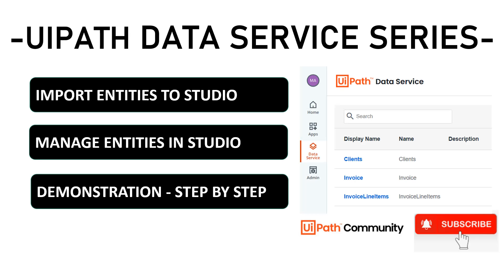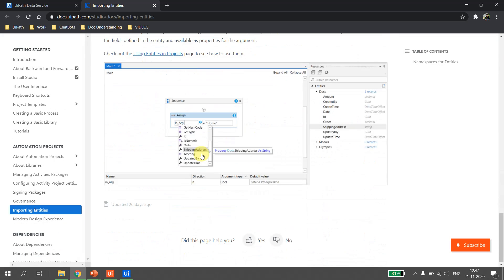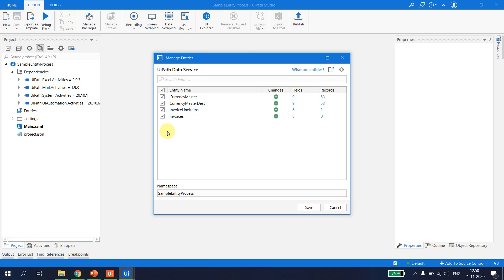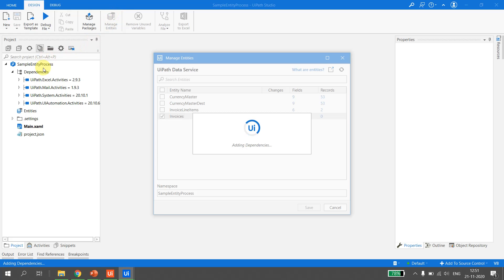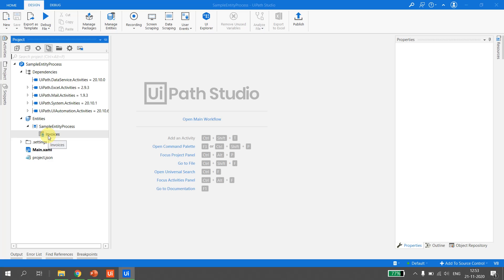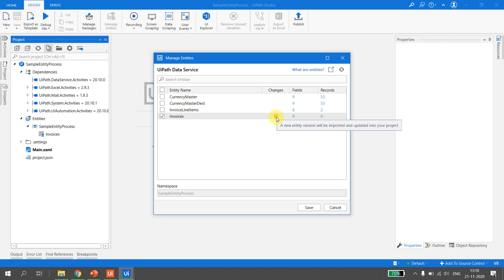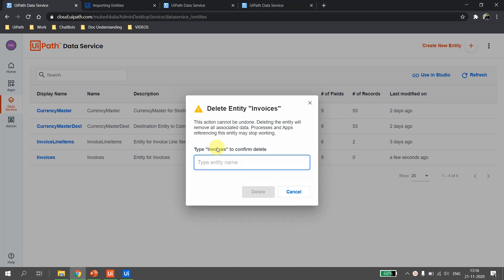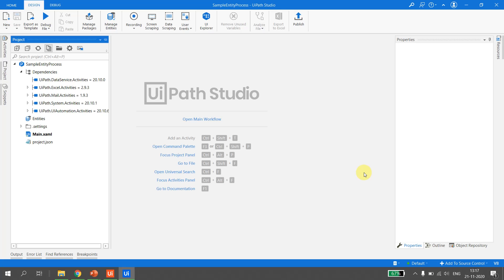4. Import Entities in Uipath Studio | Managing Entities in Studio | Uipath Data Service | RPA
-- UIPATH DATA SERVICE SERIES --

This Video demonstrates :

Import Data Service Entities in Uipath
Managing Entities of the DataService
Edit / Delete Entities already being Used in Studio

All Playlist videos for Data Service -

What is Data Service in UiPath
Key Components of Data Service
Enable Data Service
Benefits of Data Service

Create an Entity
Create Fields in Data Service
Difference Between System and User Defined Fields
Manage Relationship
Insert Sample Data in Entities

What are ChoiceSets
File Field Type
Edit / Update /Delete ChoiceSets

Import Data Service Entities in Studio
Managing Entities

CRUD operations on Data Service
Insert Data from Studio

Retrieve Data from Data Service
Query Entity Records
Get Entity Record By Id
Get Complete Entity Data in UiPath Studio

Update Data in Data Service using Studio
Update Entity Record
Delete Entity Record By Id

Bulk Operation in Data Service
Insert/ Update /Delete Multiple Records